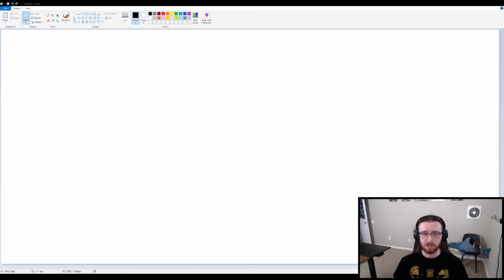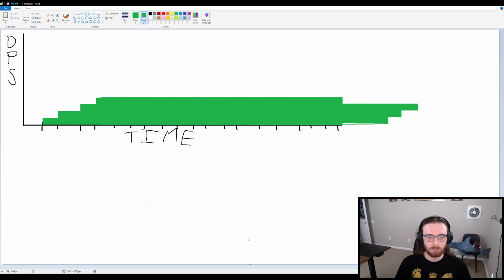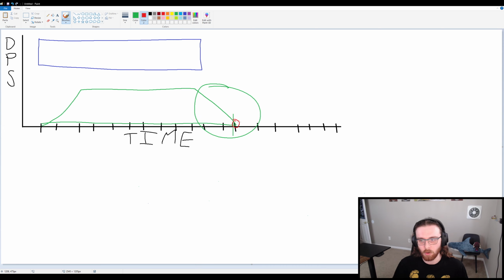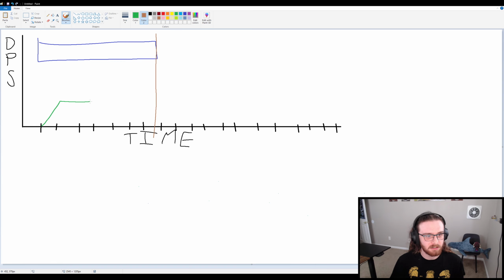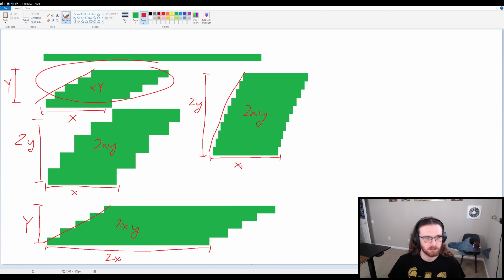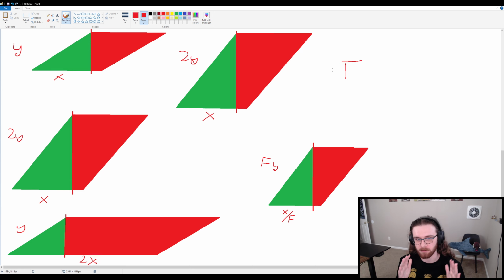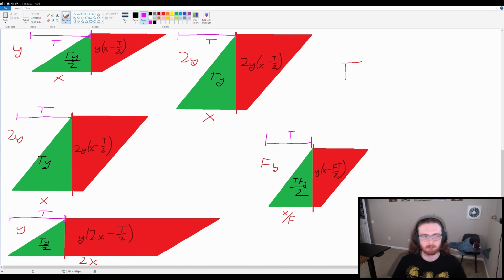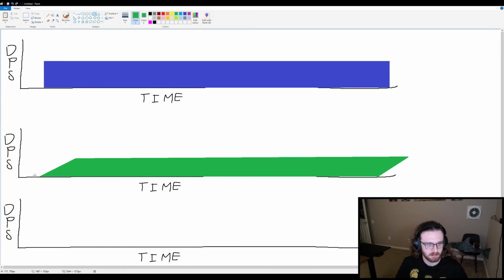Path of Exile - intuitions and guide for understanding poison dps (feat. MS Paint)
Simple silly little guide I whipped up today on understanding how poison damage works in path of exile using geometry drawn in ms paint.

Just shapes and situations to help people build up a conceptual understanding of how poison damage gets applied during encounters and how the core scaling methods affect things. I figure it's probably pretty timely given there are two poison builds (poison SRS and poison Impending Doom) currently near or at the top of the meta.

Also giving thought to making a video or three on timeless jewels and how to search for them. If people are interested, let me know in some way, and I can start thinking up a script for that.

As for why no build guide this league, the build I spent a lot of time workshopping was poison Impending Doom. Tuns out, plenty of others had the same thought about it being cracked in 3.20, so I mostly just helped out with doing calculations (see this thread. did some math eks dee dee rather than slamming out another build guide for a spec twenty other creators have featured on their stream/youtube. My and my friend Tez's innovations have already been covered by others so little reason to basically repost.

Chapters:
0:00 Intro
0:21 DPS vs Time Graph (Hit Based)
2:34 DPS vs Time Graph (Poison)
5:26 Comparing In Theory
6:18 Comparing In Practice
9:55 Immunity Phases, My Beloathed
11:00 Overlapping Trapezoids
11:57 Stats on Bars
16:07 Stats on Parallelograms
21:35 Analysis of Stats
24:41 Ignite/Bleed/ED/etc
26:46 Closing Thoughts